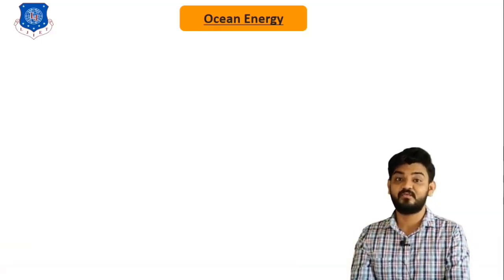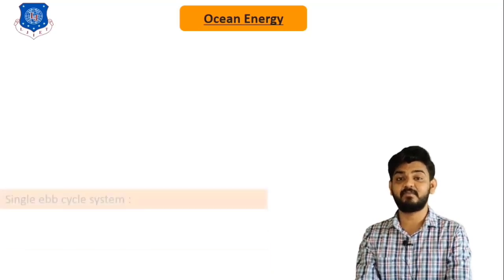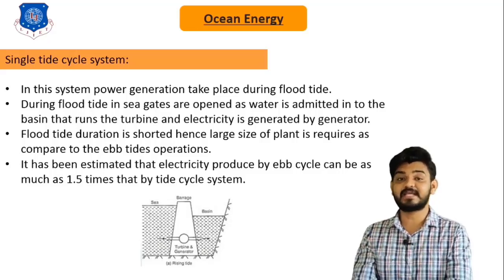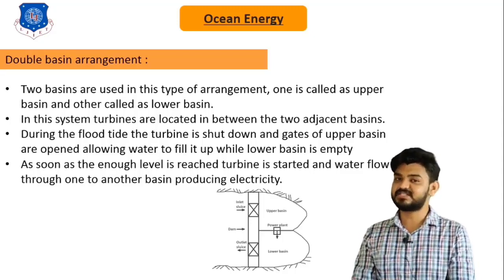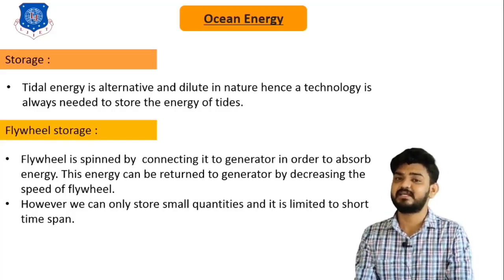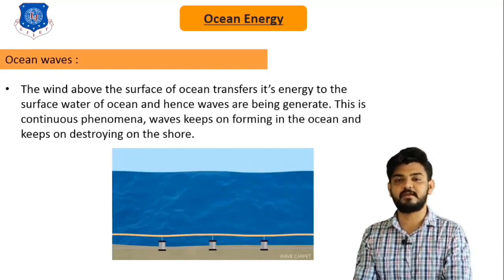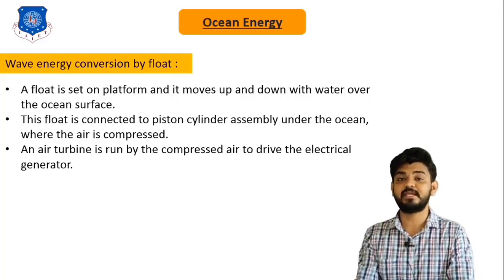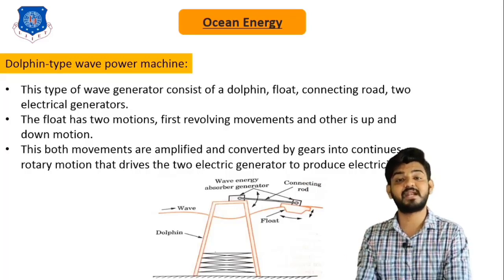Lect-17 _ Ocean Energy _ part-2